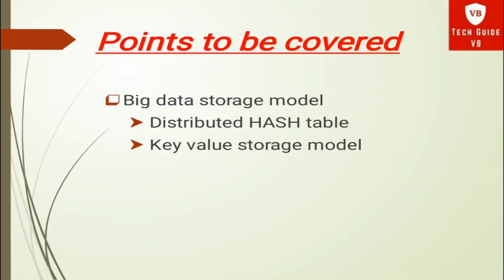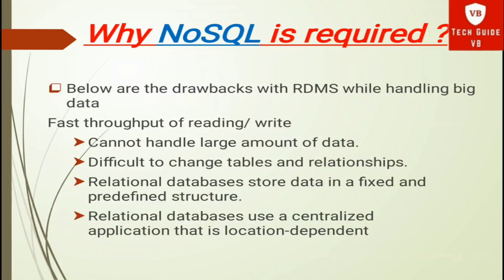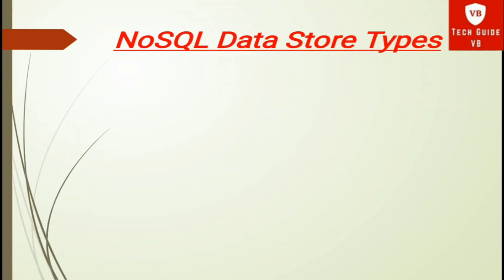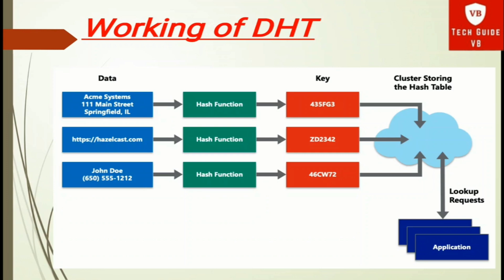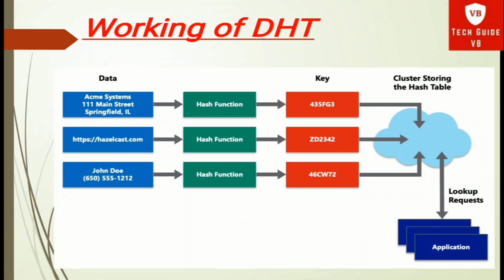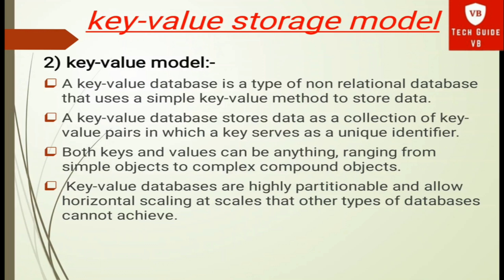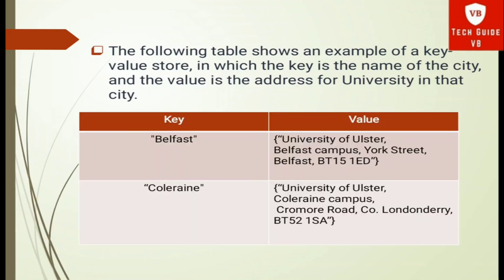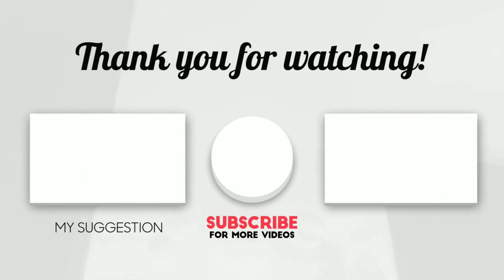Big Data Storage Models-Distributed Hash-table, Key-Value Storage Model (Amazon's Dynamo) in 2021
In this video you will surely learn Big Data Storage Models-Distributed Hash-table, Key-Value Storage Model (Amazon's Dynamo) in 2021. This is a NoSQL tutorial which talks about the different types of NoSQL databases based on the storage.

Different categories of Storage:
• Key Value Storage Database: It has a Big Hash Table of keys & values
• Document Oriented Database: It stores documents made up of tagged elements
• Wide Column Family Database: Each storage block contains data from only one column
• Graph Base Databases: A network database that uses edges and nodes to represent and store data
Kindly, go through the complete video and shoot your queries in the comment section.